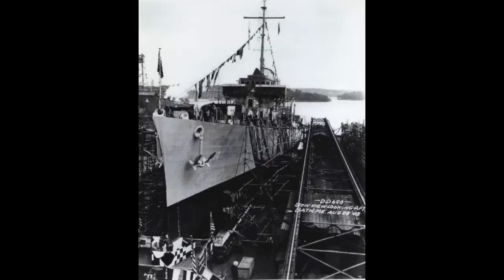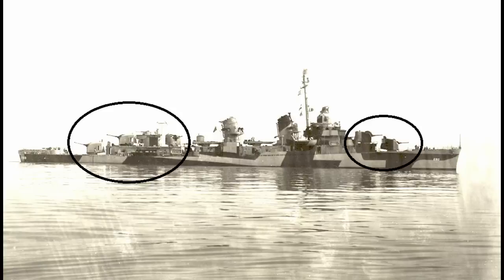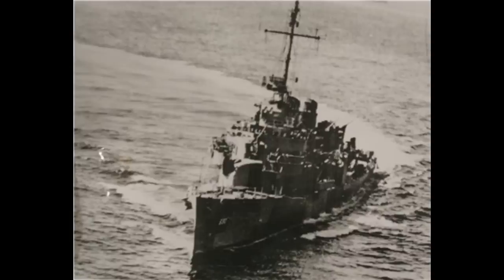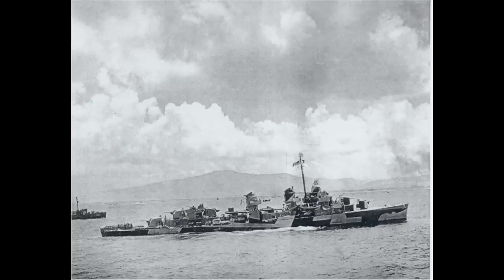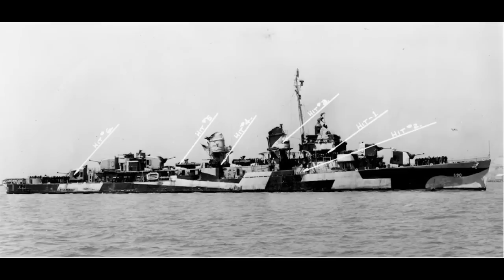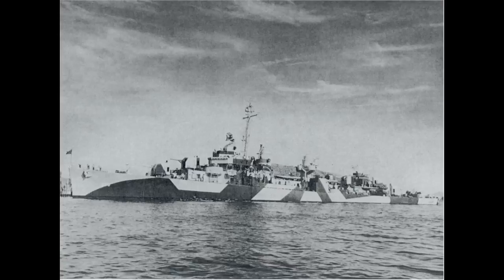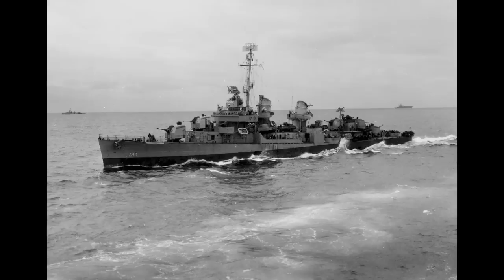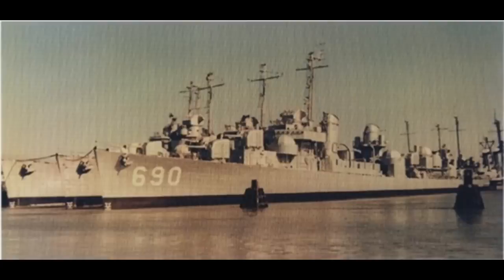USS Norman Scott - A Stubborn Refusal To Sink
Some ships are very well known. Your Enterprises and Warspites and Bismarcks. Others, however, fall under the radar.

USS Norman Scott is one of the latter. This is a destroyer that tends to slip beneath most notice, in part due to a very short career. However, for all that her active service was short, Scott managed some impressive feats. Most notably, surviving severe damage while engaged in shore bombardment.

She's worth looking at, I think.